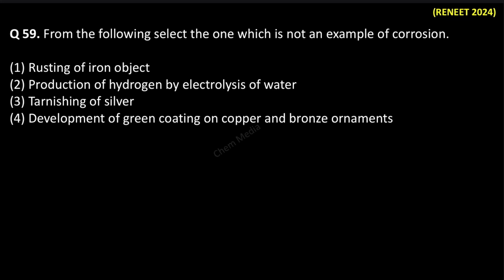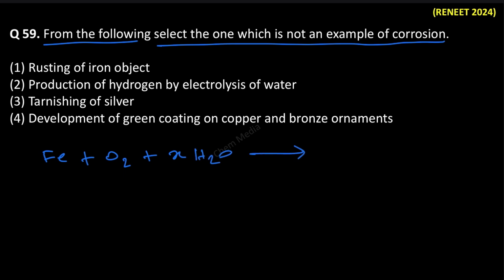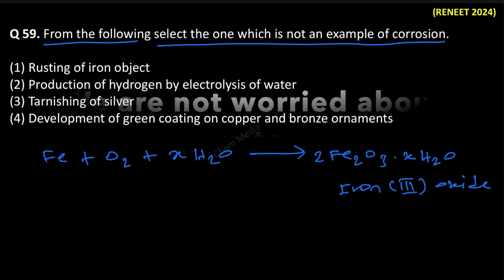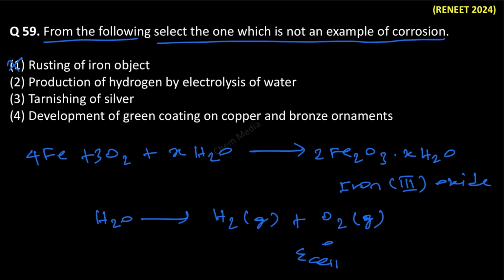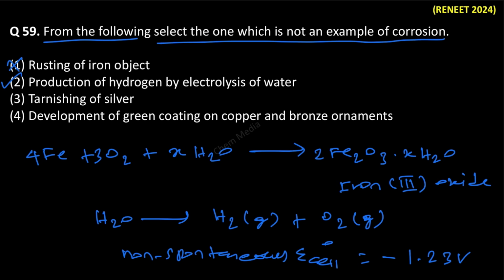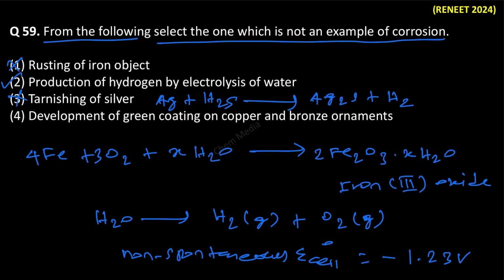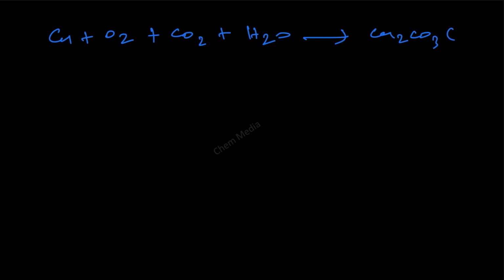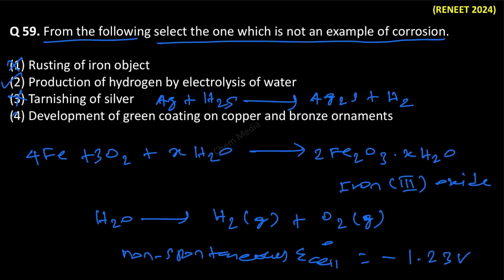From the following select the one which is not an example of corrosion | RENEET 2024 Exam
From the following select the one which is not an example of corrosion.

(1) Rusting of iron object
(2) Production of hydrogen by electrolysis of water
(3) Tarnishing of silver
(4) Development of green coating on copper and bronze ornaments